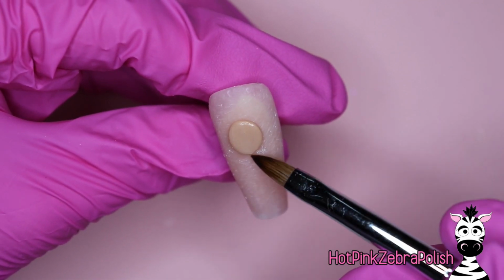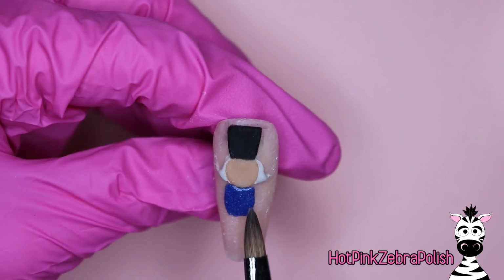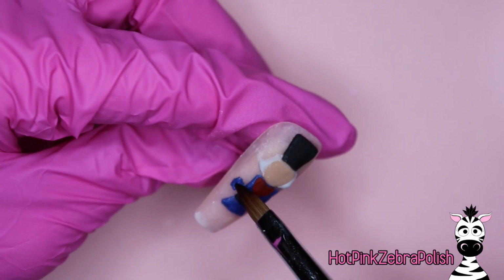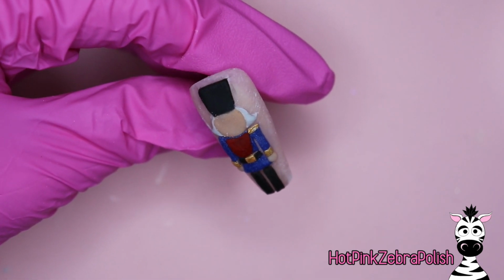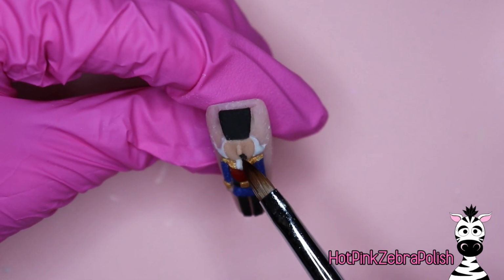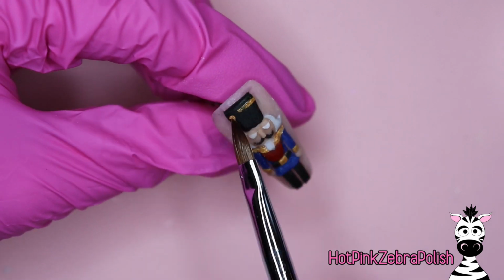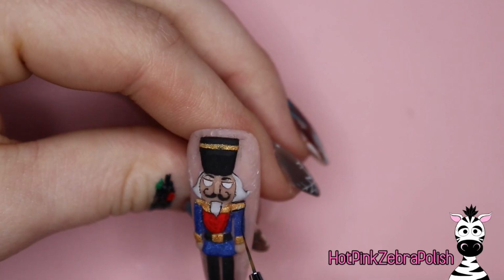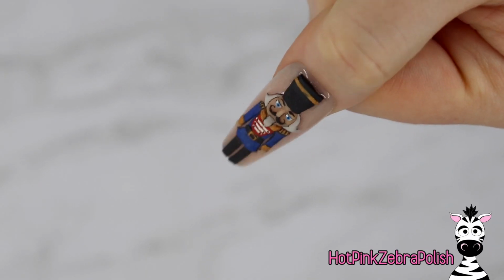3D Nutcracker Acrylic Nail Art Tutorial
Double Dip Colors Used In This Video ~ Snowflakes 471, black like my heart blk, toffee pecan 469, smoke embers 645, Chanel rouge 686